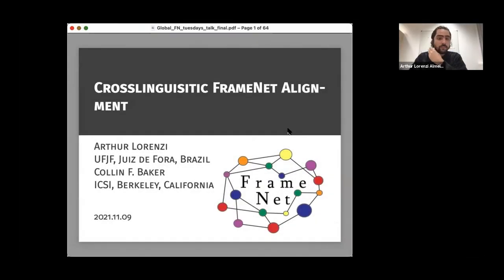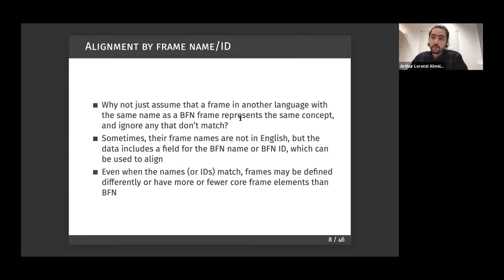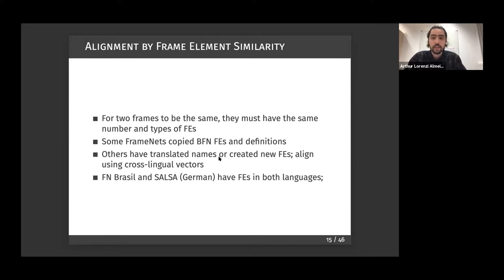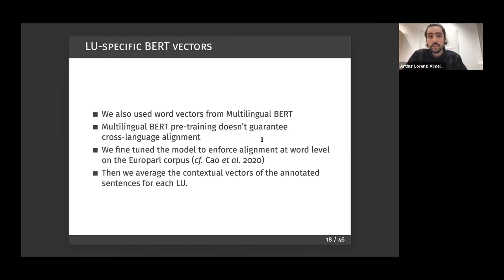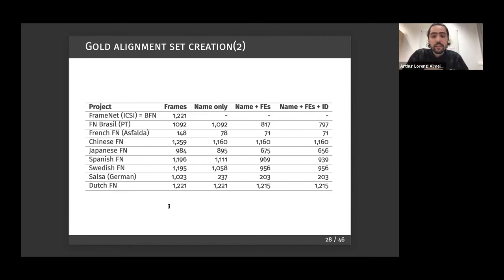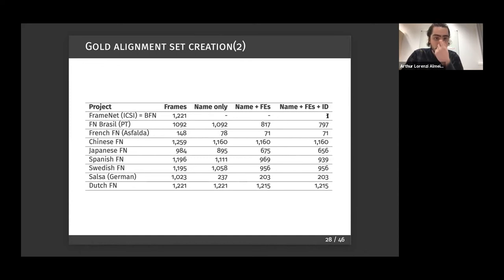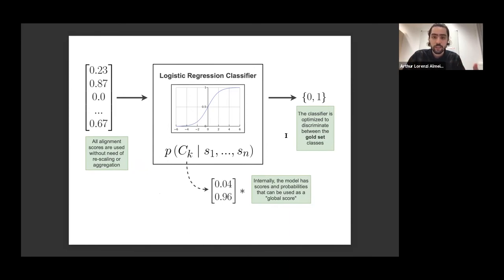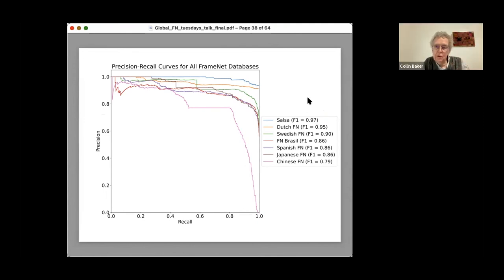Global FrameNet Tuesdays | Exploring Semantic Frame Relations across Languages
Separate research projects have developed Frame Semantic lexical databases for roughly a dozen languages (including Brazilian Portuguese, Chinese, Hebrew, Japanese, Korean, and Swedish, among others) based in varying degrees on the original ICSI FrameNet structure, methodology, and annotation practices (Ruppenhofer et al. 2016).  We will explore the extent to which semantic frames are similar across languages.  The underlying research questions include:
• To what extent are semantic frames the same cross-culturally and cross-linguistically?
• Where framings differ, what are the reasons for these differences?
• Should we expect translations to be ``frame preserving''?

The FrameNet team has developed algorithms to find alignments across these FrameNets, using both symbolic and statistical approaches and utilizing the internal structure of the FrameNets, such as the number and type of frame elements and their definitions.  In order to take full advantage of annotation data in different FrameNet databases, BERT models were used to obtain contextual embeddings of LUs. First, using aligned corpora from EUROPARL, multilingual BERT (Devlin et al. 2019) was re-trained (fine-tuned) for each language with the objective of aligning word vectors across languages. This step is necessary because, although this version of BERT is multilingual, it doesn't force words with the same meaning  in different languages to be close in the embedding space. Then each annotated sentence was processed to create a vector for the LU in that specific sentence. The final embedding of each LU is the centroid (average) of all of its vectors in the annotated sentences. One type of alignment score between a pair of frames is obtained by measuring the distance between their LUs in this LU embedding space.

The team has also built an interactive tool called ViToXF for the visualization of alignments of frames (and LUs) across languages, which we will demonstrate during the talk.  The GUI allows the user to choose the frames to be compared, choose one of seven alignment techniques, and set parameters to control the number of alignments to be displayed. We will also present some preliminary results on evaluating the accuracy of the alignments. Both the database of alignment vectors and the visualization tool are available

Global FrameNet Tuesdays are a continuation of the successful International FrameNet Workshop 2020 (IFNW 2020) that went online due to COVID-19 and reached a wide audience within the worldwide community working on framenets, beyond those listed in GlobalFrameNet.